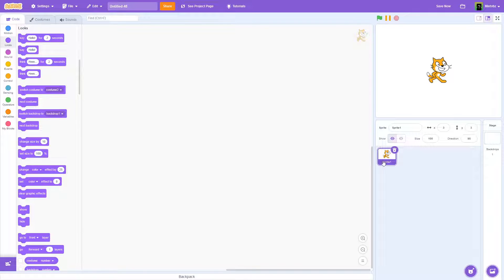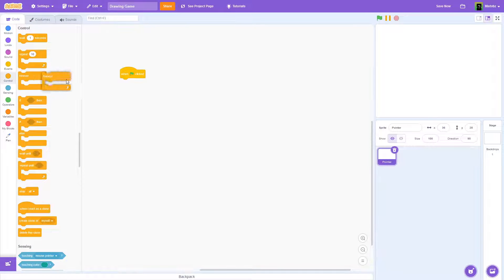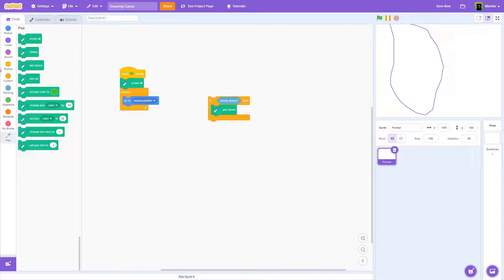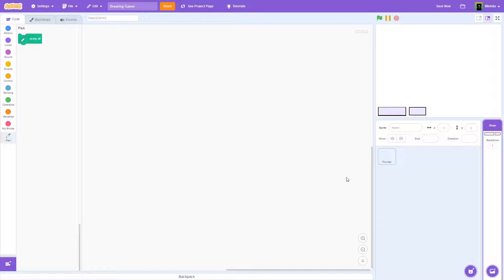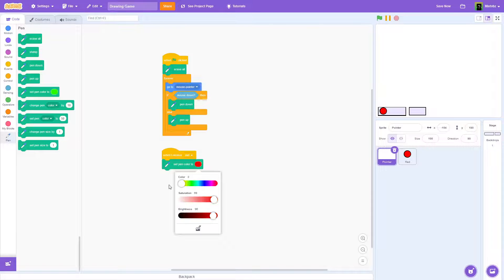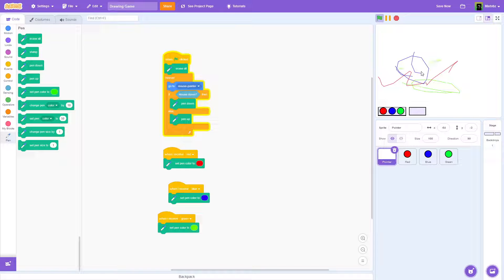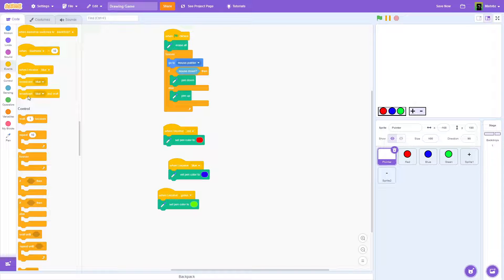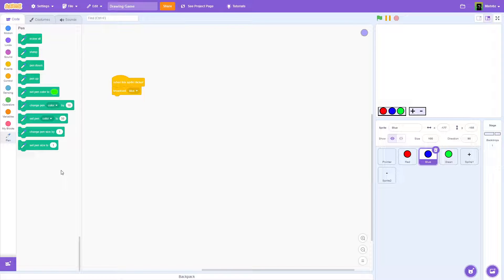How To Make A Drawing Game on Scratch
Learn how to make a drawing game on Scratch using the pen extension!